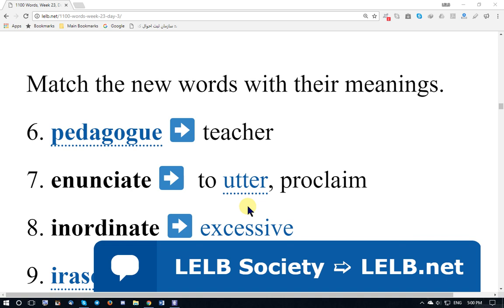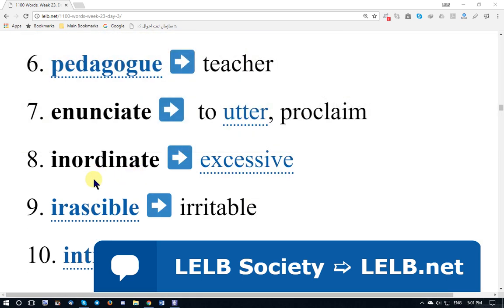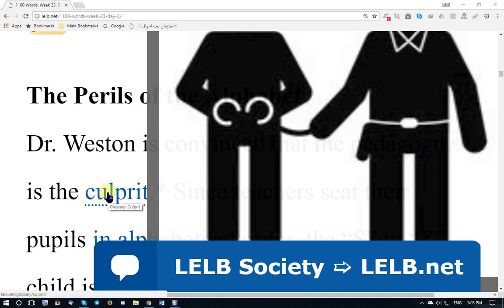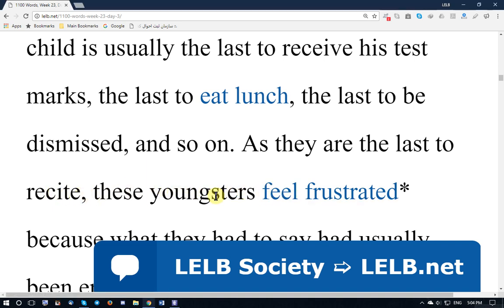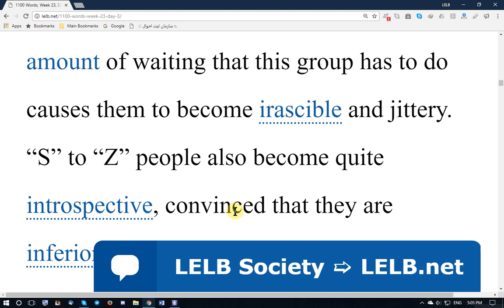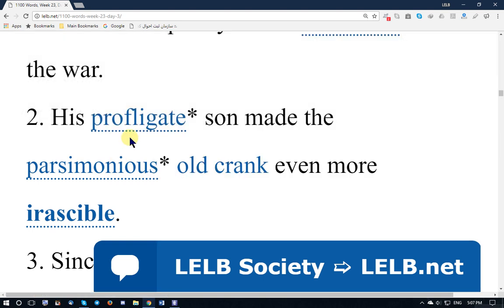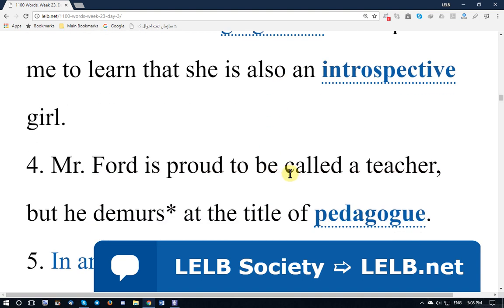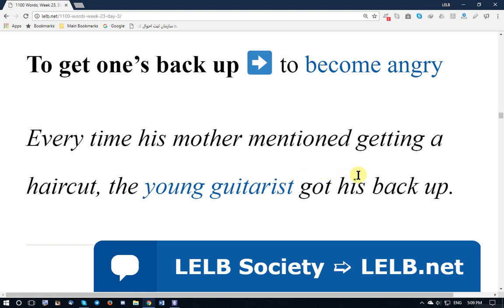1100 Words You Need to Know, Week 23, Day 3 - LELB Society